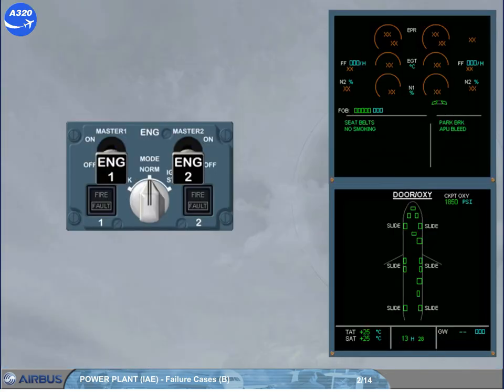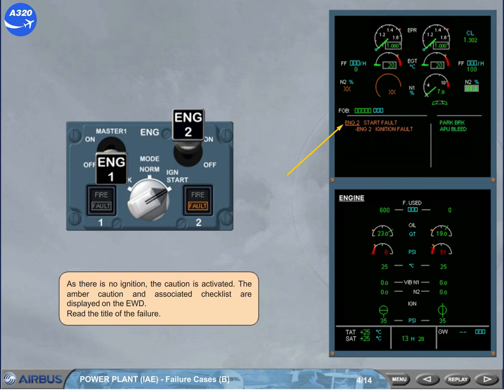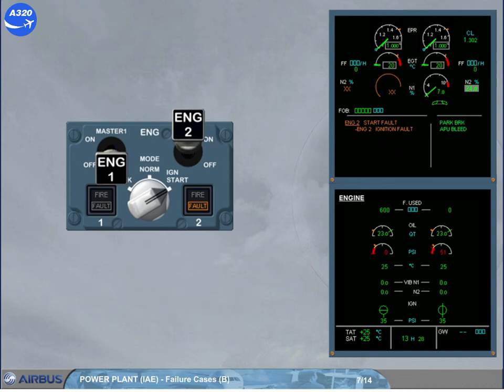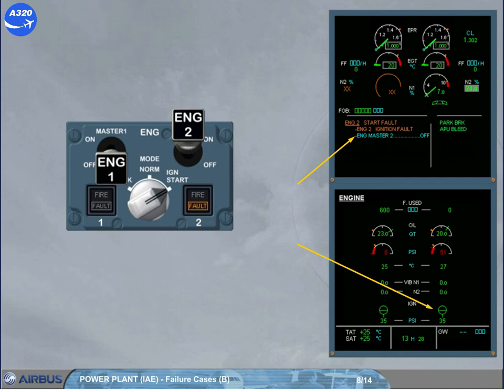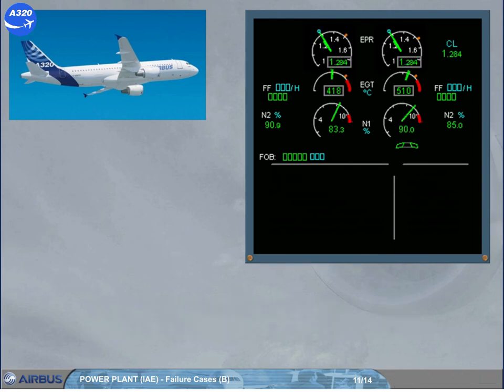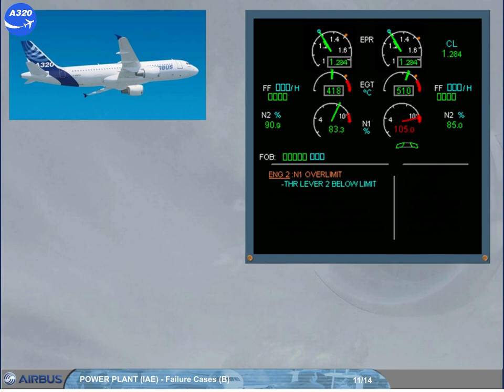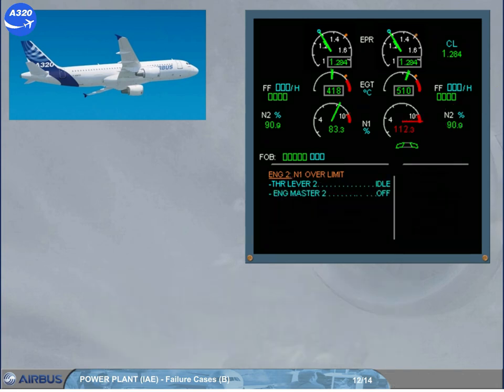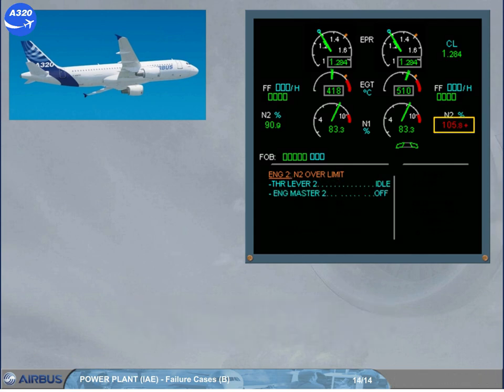Airbus A320 CBT # 111 POWER PLANT(IAE) FAILURE CASES (B)